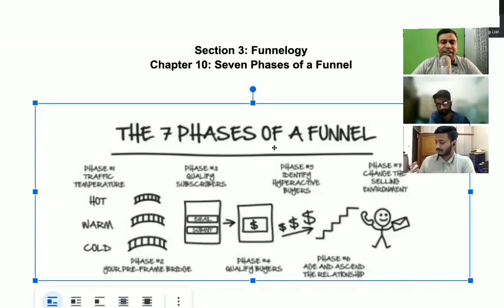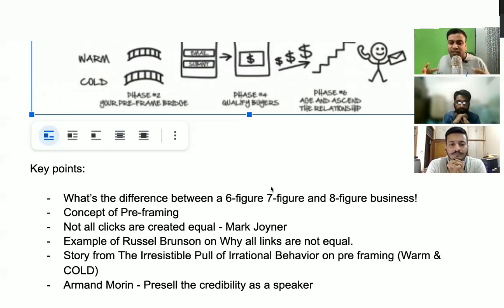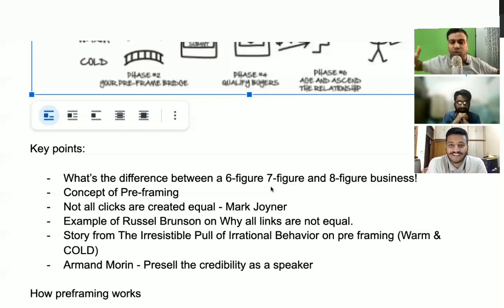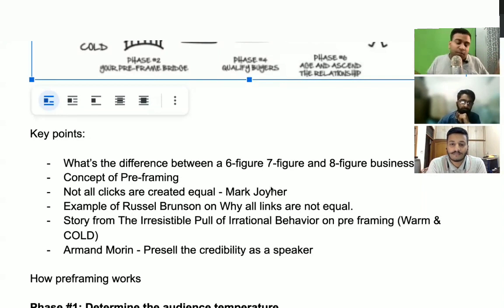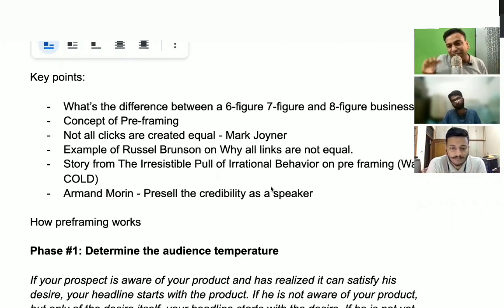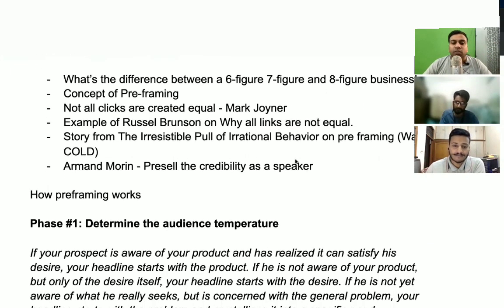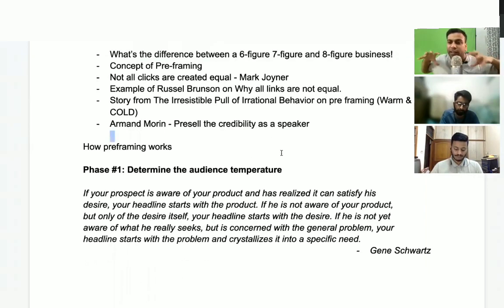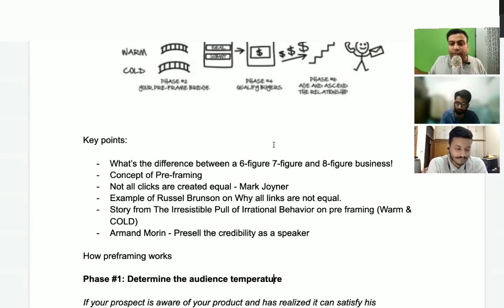Chapter 10 Seven Stages of a Successful Funnel Dotcom Secrets Russell Brunson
DotCom Secrets will give you the marketing funnels and the sales scripts you need to be able to turn on a flood of new leads into your business. Not only that, but it will also give you the possible plans you could use to be able to scale up your business and make it become the huge success that you have always been dreaming of. DotCom Secrets is the only program that will show you the exact strategies and tricks that these top entrepreneurs are using to make their sales skyrocket so that you can be able to do the same. The program will also give you a chance to be able to generate thousands of leads every single day and you will be able to convert that into paying customers and earn more profits.

clickfunnelshindi funnelsbloggingaffiliate marketingdigital marketingwebsite designwordpress funnelssales funnels dotcomsecrets
valueladder